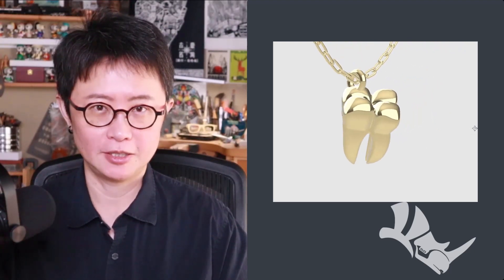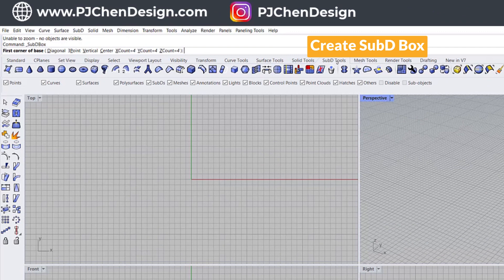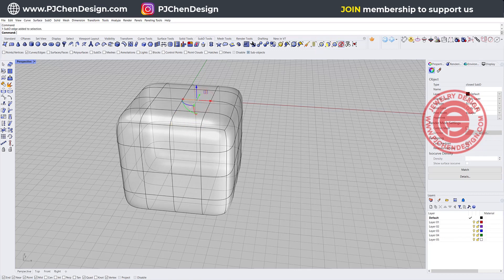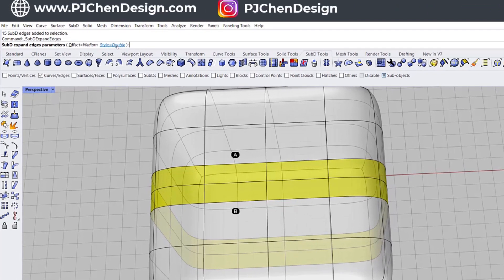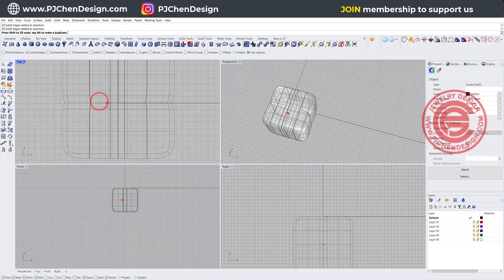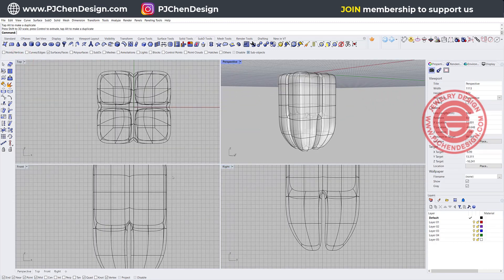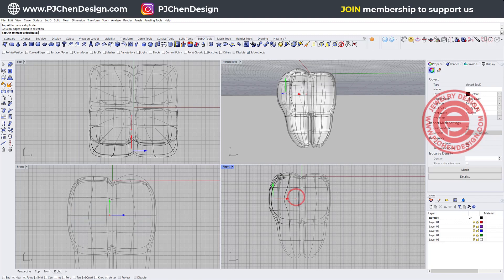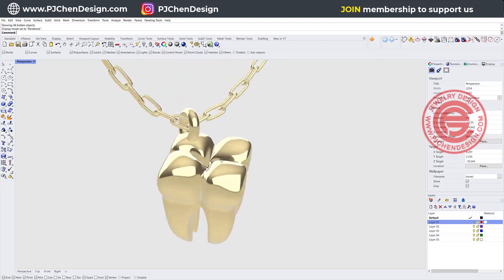Jewelry CAD Design Tutorial (Wisdom Tooth Pendant) 3D Modeling with Rhino 3D #398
In this jewelry 3D modeling tutorial, I would like to use Rhino 7 SubD tool to build this wisdom tooth shape and turn it into a pendant design.